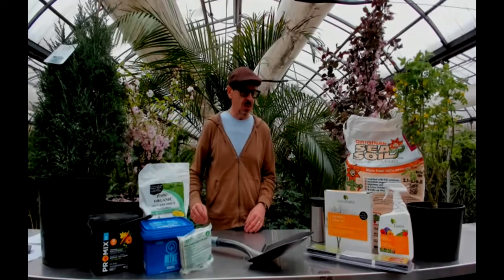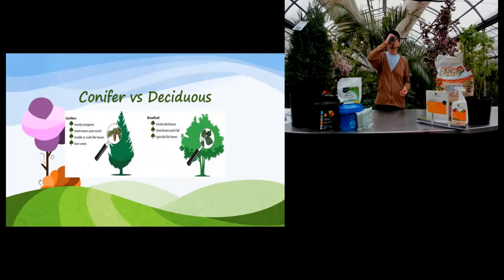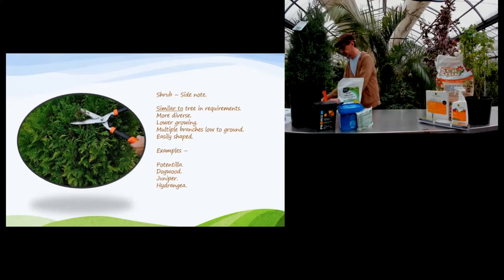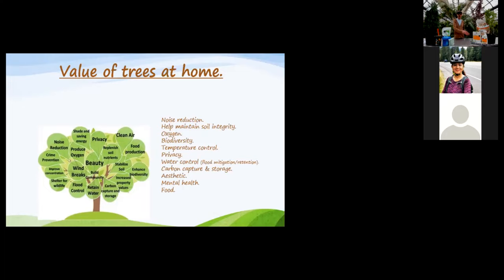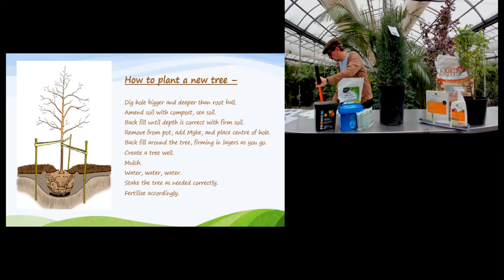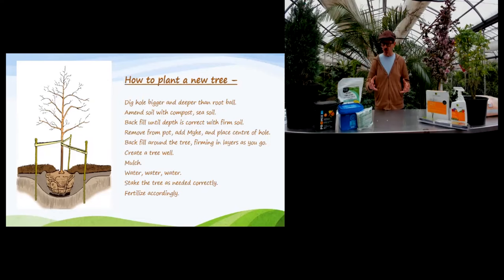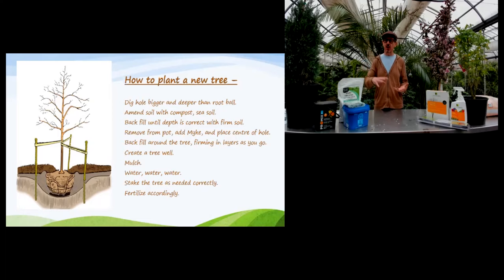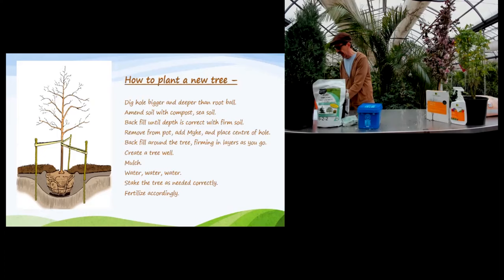GA Seminar - Plant Focus: Trees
Colin discusses tree basics including how to plant and maintain one in your yard!